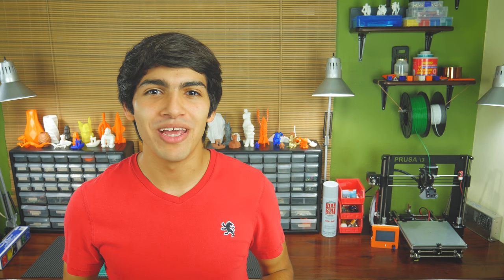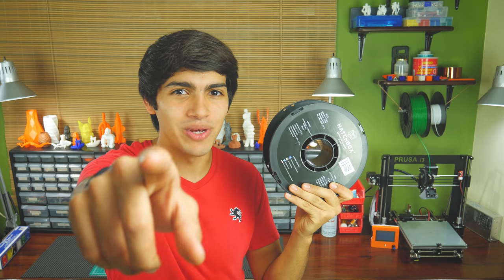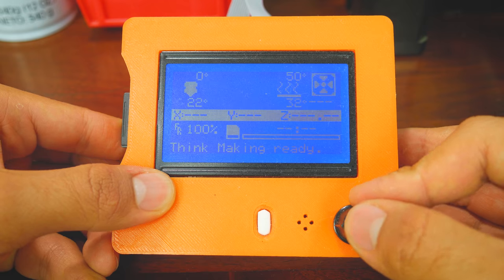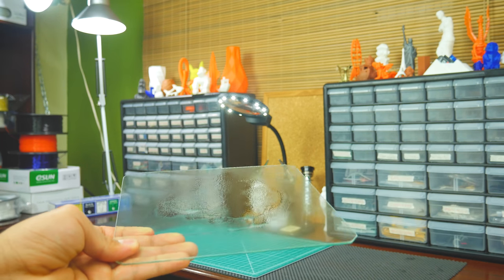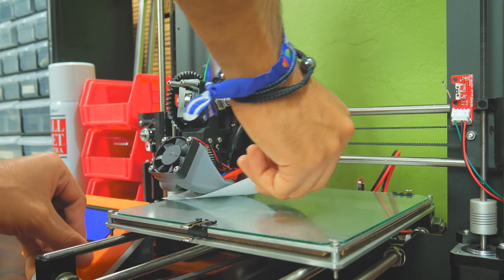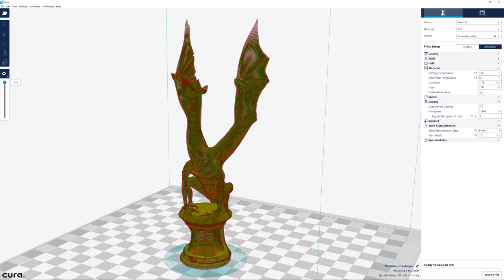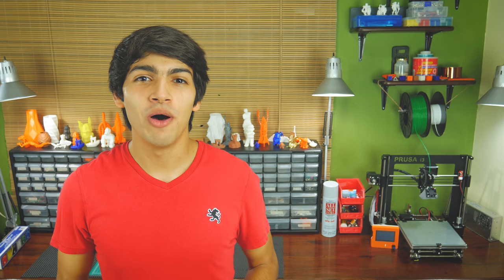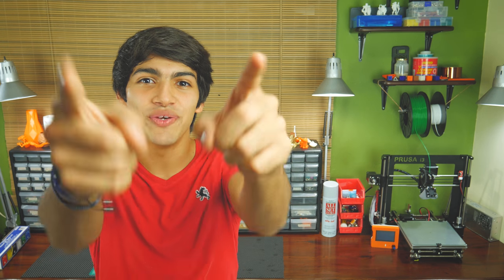⏱🌡 PLA Bed Adhesion - 3D Printing 101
Welcome back to Think Making!!! 3D Printing 101 is a series that that covers 3D printing tips and tricks. This video will show you how to get the best bed adhesion when printing with PLA filament by using  hair spray on glass. The greatest thing about doing this is that you can use the same coat of hair spray for man prints!!! If you have any questions or suggestions for future videos, leave them in the comments section down below.

Bill of materials:
Hair Spray
Heat Gun
Heated Bed 200x200
Heated Bed 200x300 kit